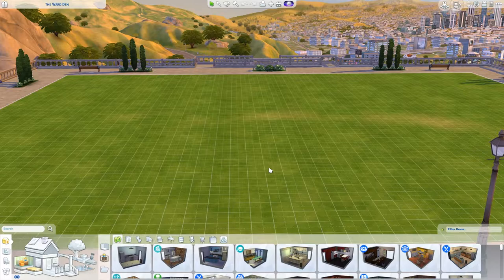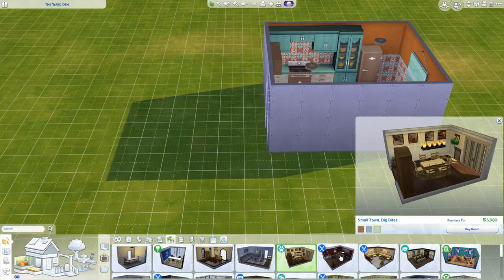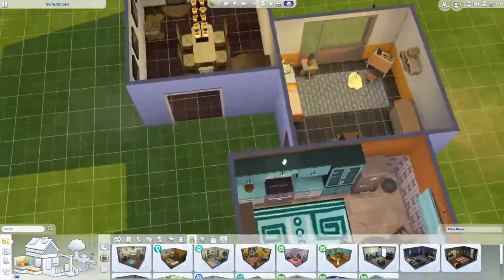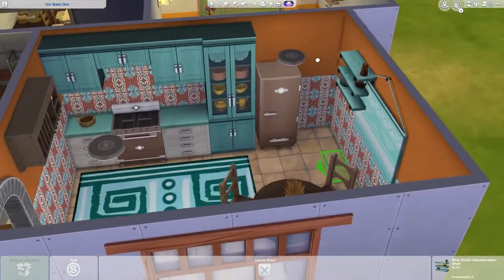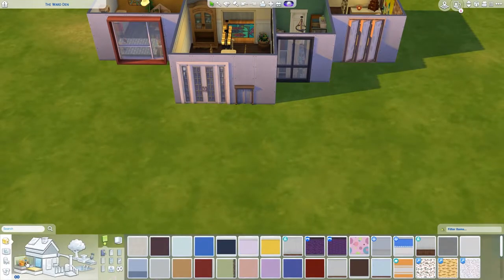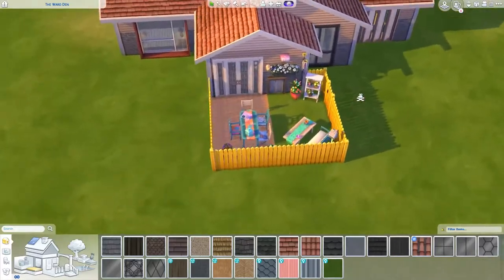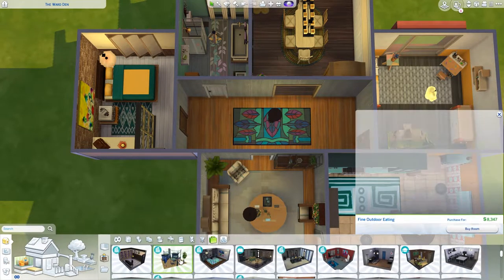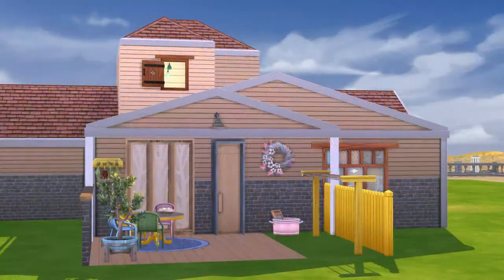Home Made with in game Styled Rooms?! - THE SIMS 4